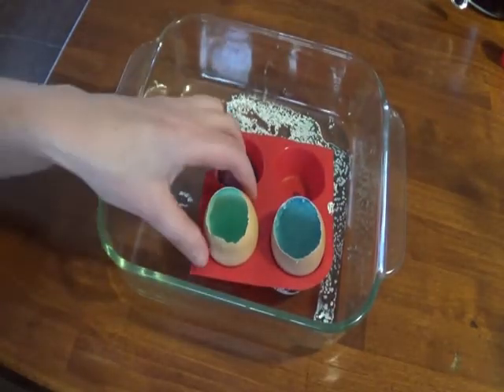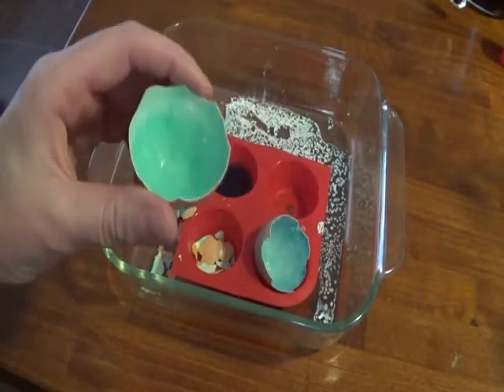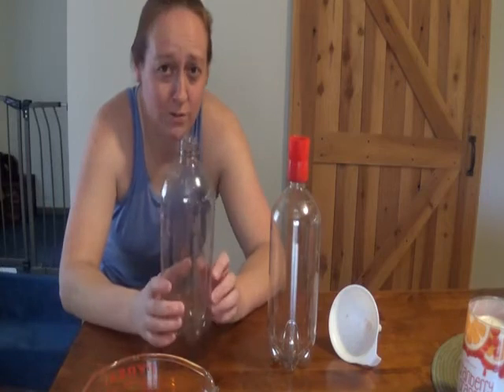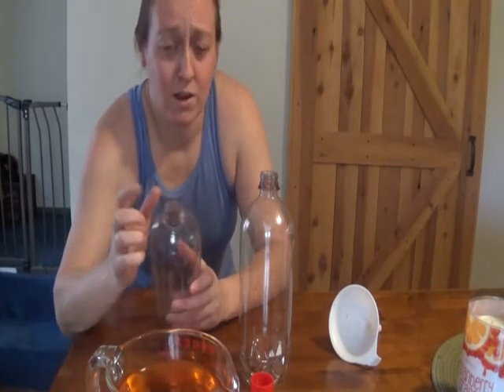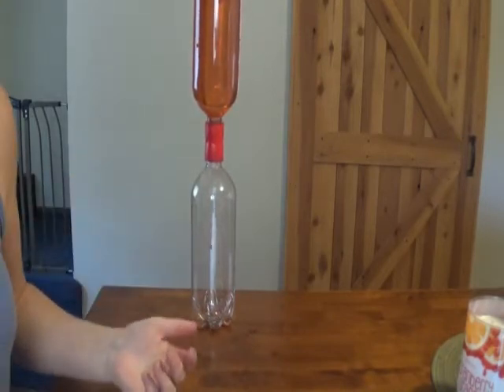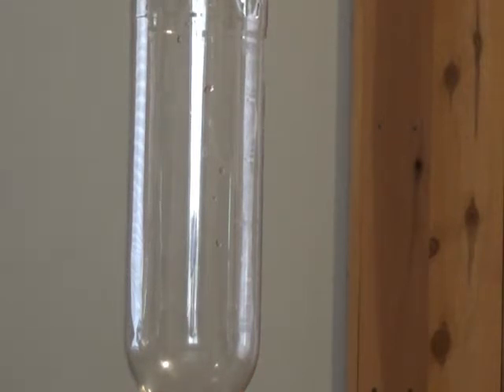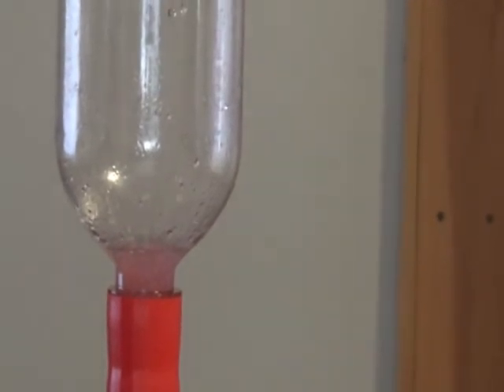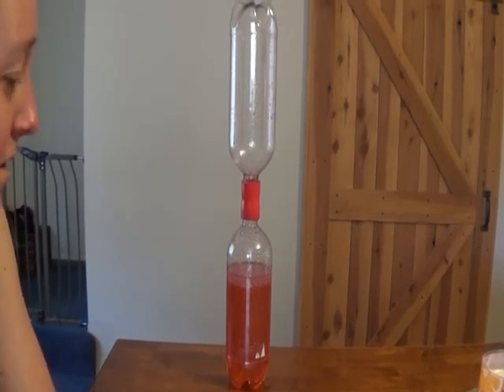Millar Demos 4/10 Tornado in a Tube